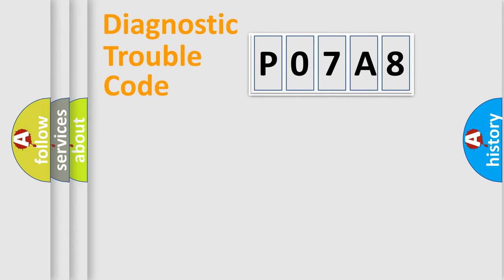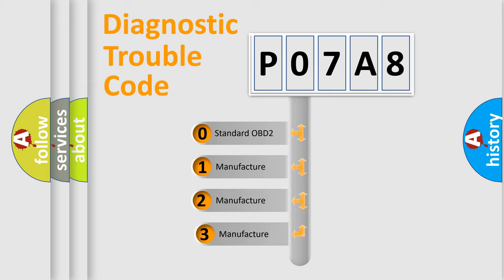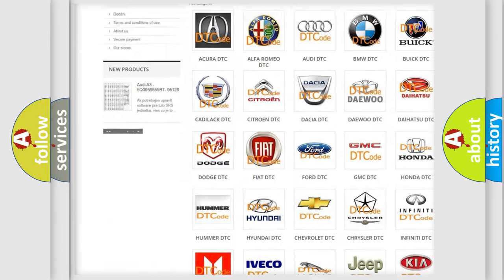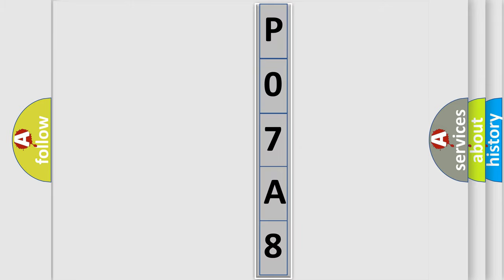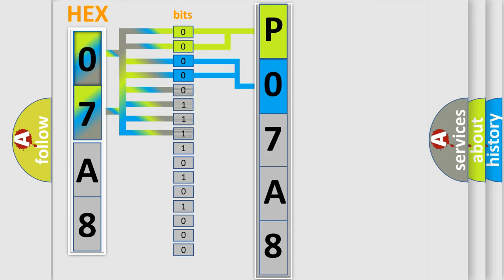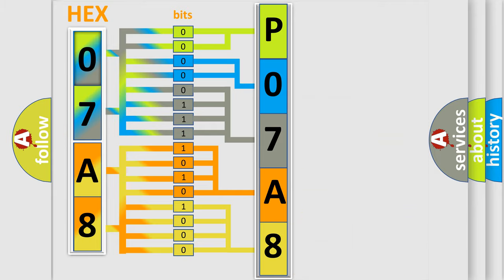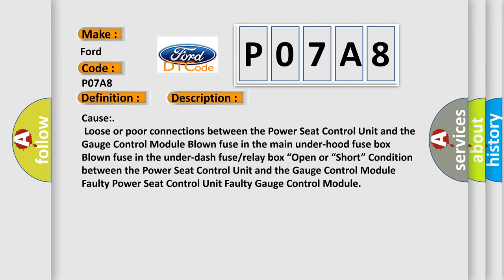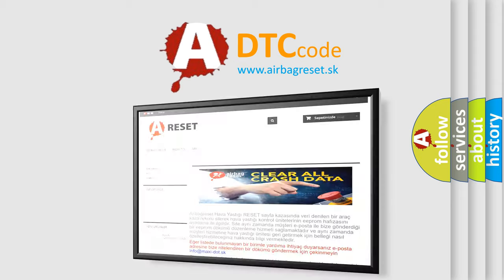DTC Ford P07A8 Short Explanation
Contents:
0:21 Basic DTC analysis according to OBD2 protocol standard.
1:48 Insight into programming
2:58 A diagnostically understandable description of the Diagnostic Trouble Code
3:05 Basic error definition

Make:
Ford
Code:
P07A8
Definition:
Power Seat Control Unit Lost Communication with Gauge Control Module (A or T Message)
Description:
Cause:
 Loose or poor connections between the Power Seat Control Unit and the Gauge Control Module Blown fuse in the main under-hood fuse box Blown fuse in the under-dash fuse or relay box “Open or “Short” Condition between the Power Seat Control Unit and the Gauge Control ModuleFaulty Power Seat Control Unit Faulty Gauge Control Module